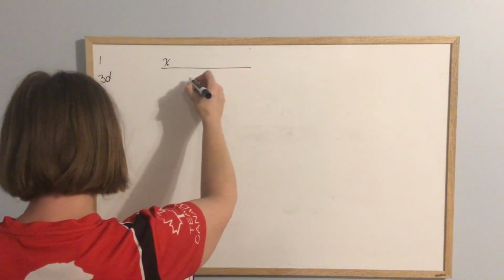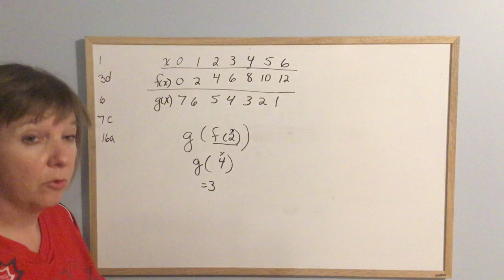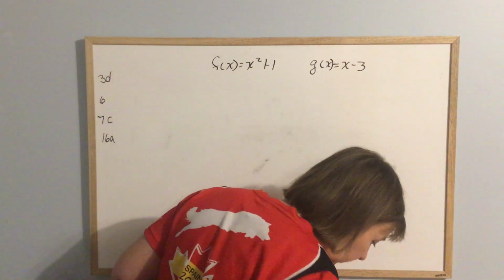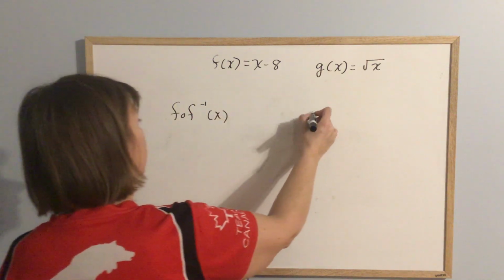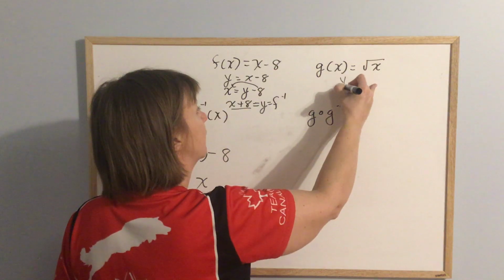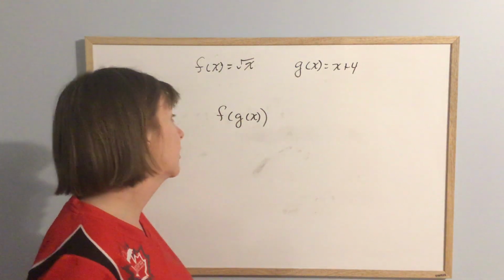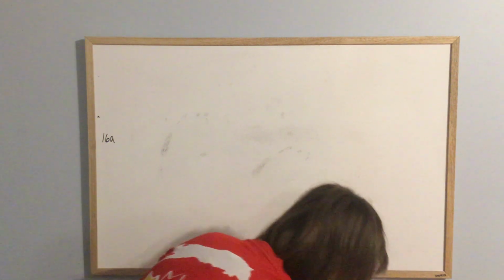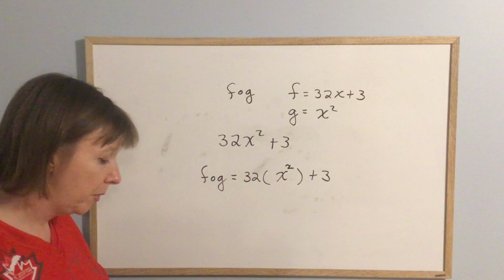March 31 Calculus answers to 5 1